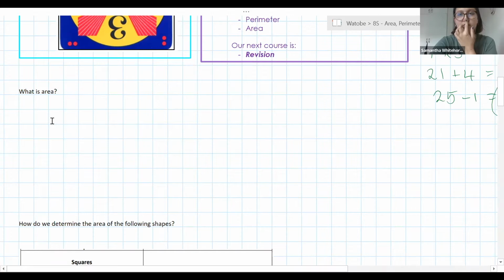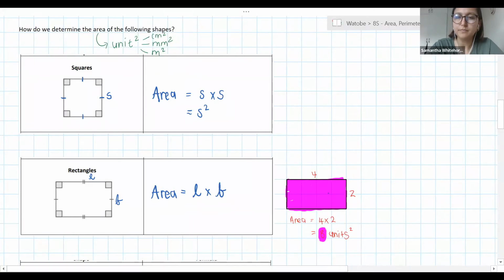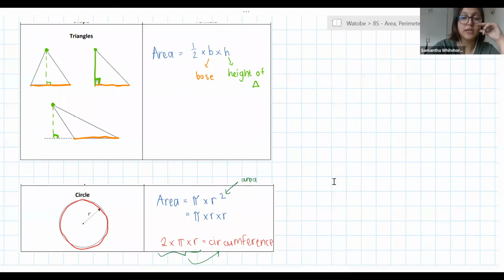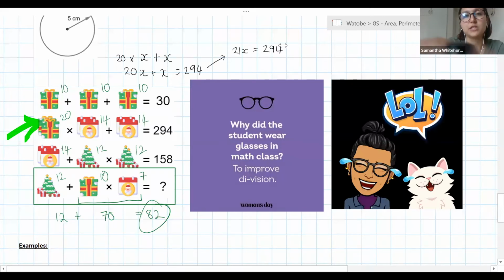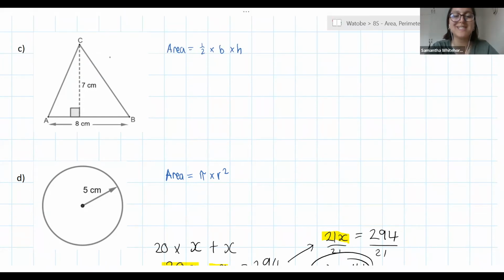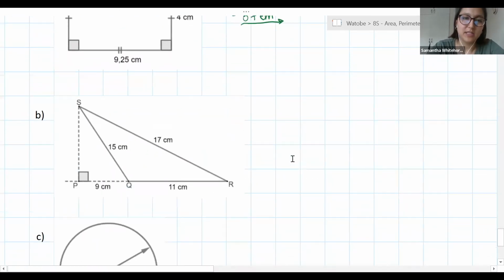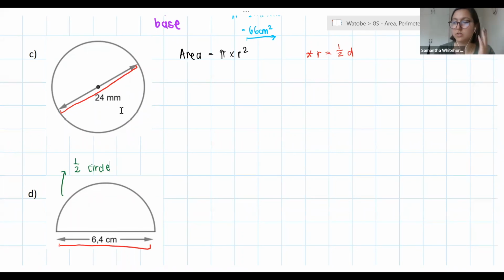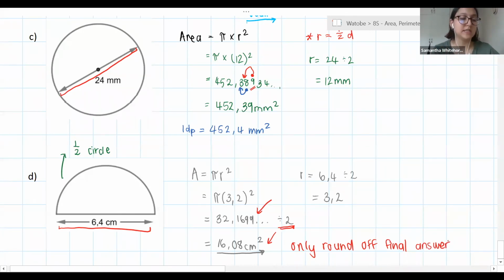Grade 8 - Area and Perimeter incl Pythagoras (area - basics)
Grade 8 | area | perimeter | pythagoras | square | rectangle | triangle | circle | semi-circle |